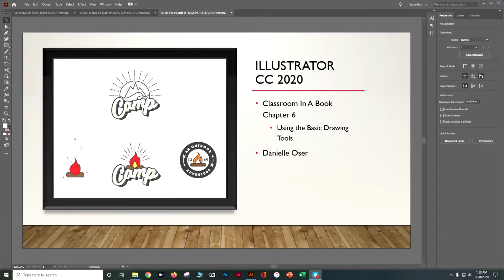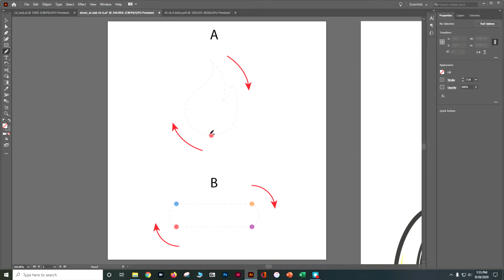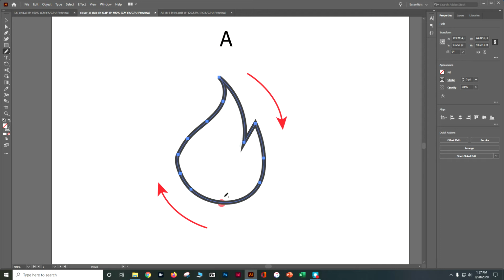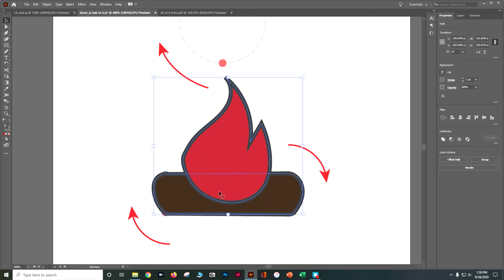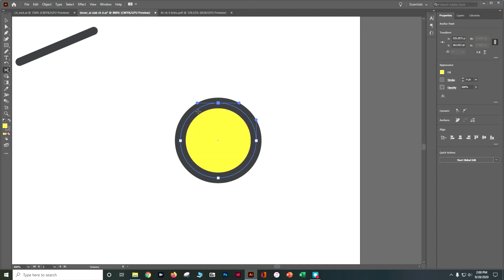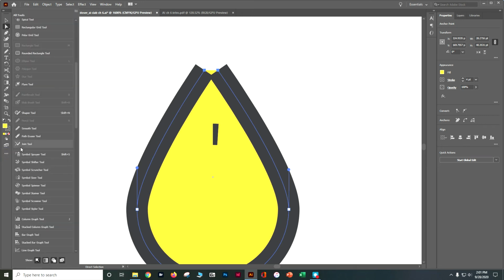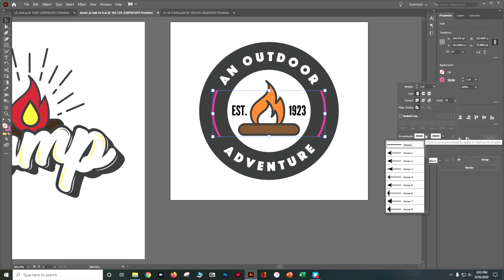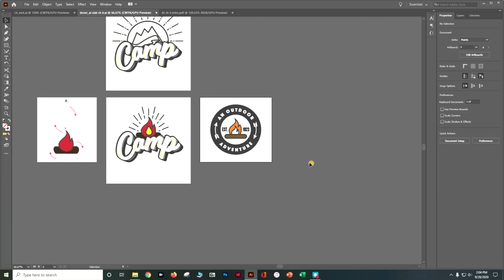AI CC 2020 CIAB CH 6 Part 2 Using Drawing Tools Danielle Oser Source